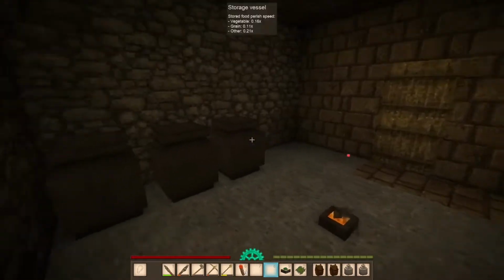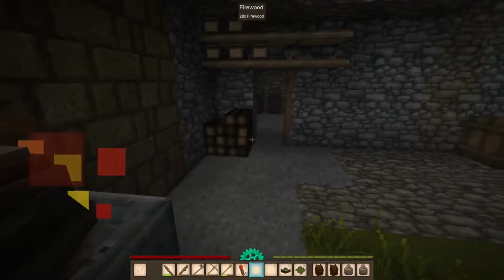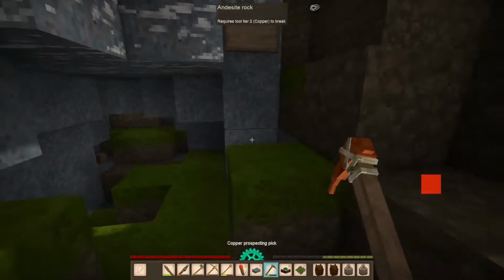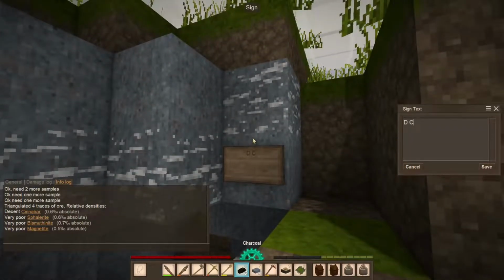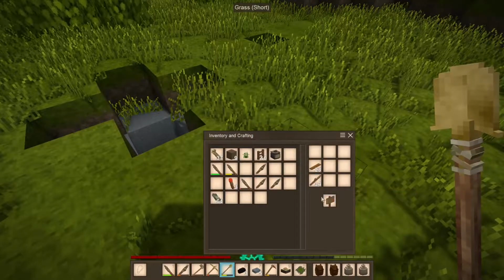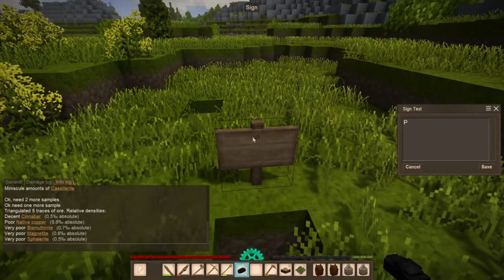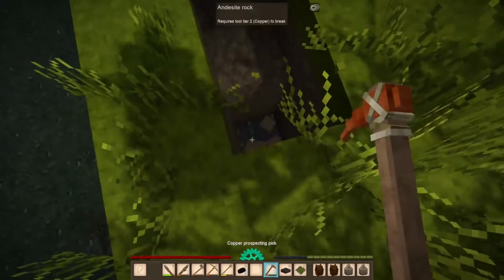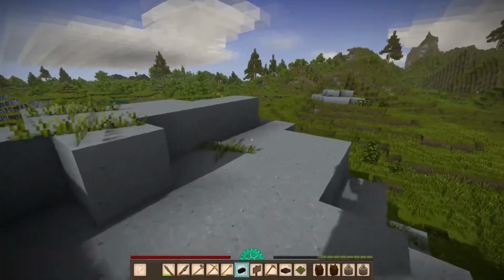Vintage Story LP Attempt 2 EP43 - A new frontier-ish